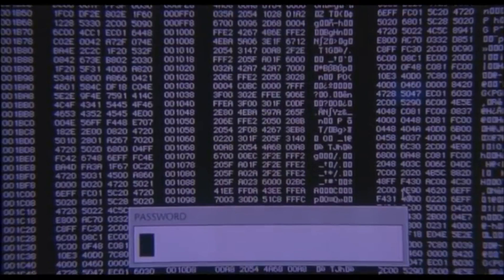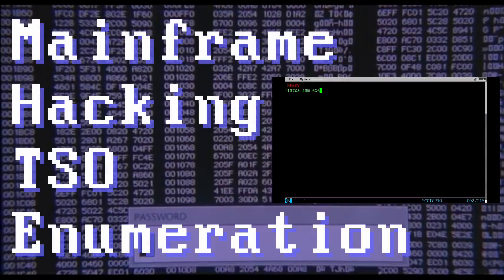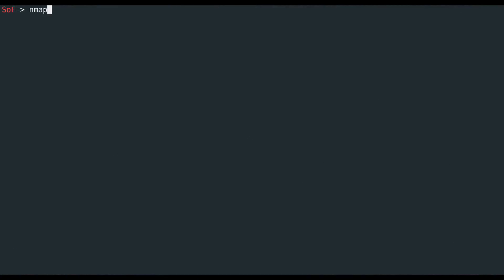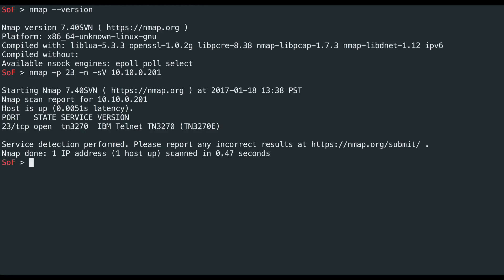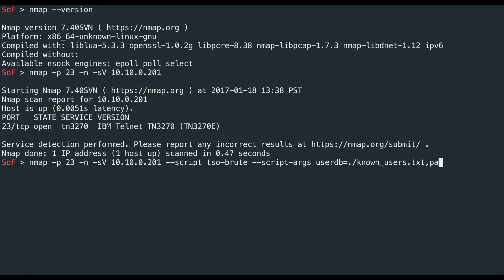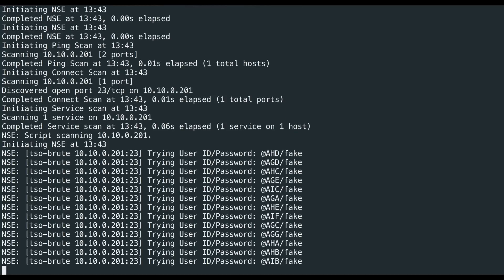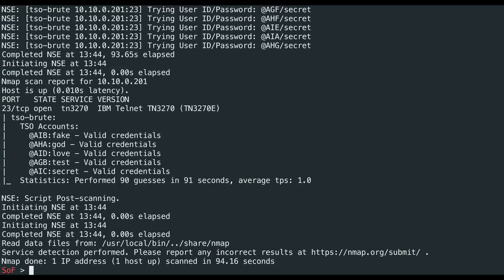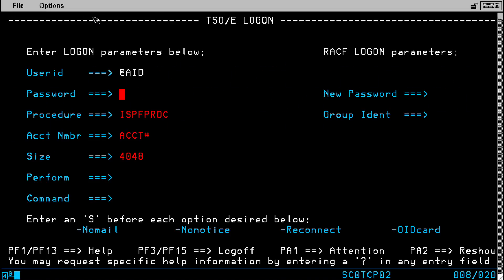Mainframe Hacking - TSO Brute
The continuation of the TSO Enumeration video. This video covers the use of the tso-brute nmap script and using it to try and brute force TSO userids and password for z/OS.